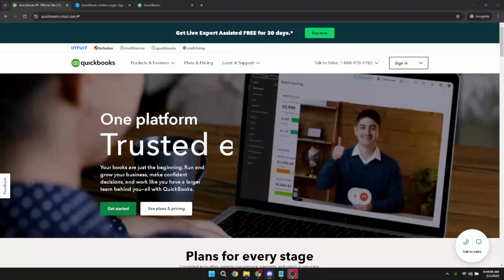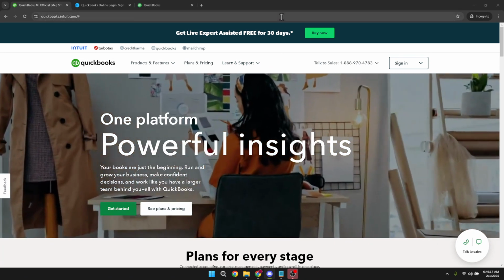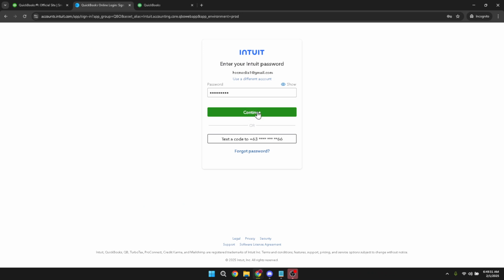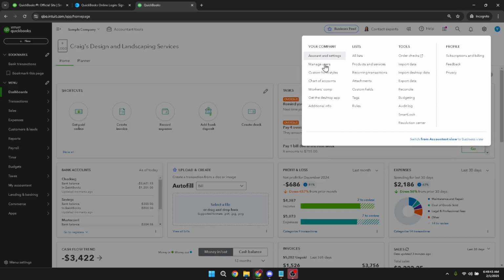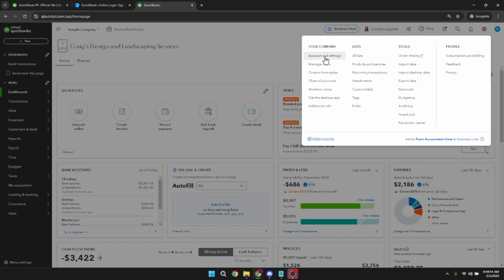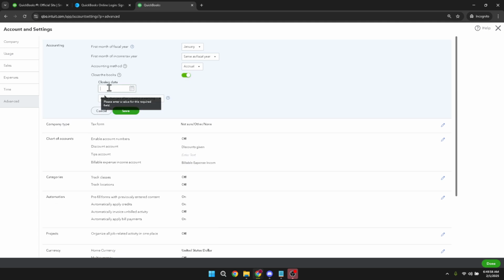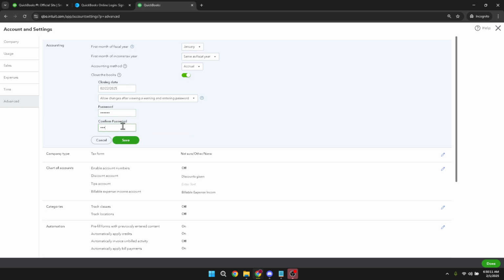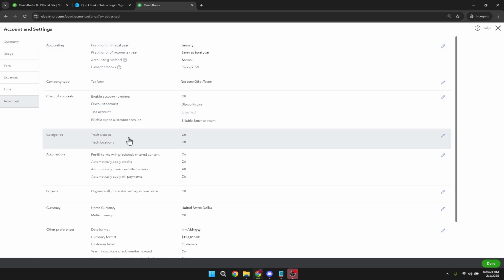How to Password Protect Data in Quickbooks (Full 2025 Guide)